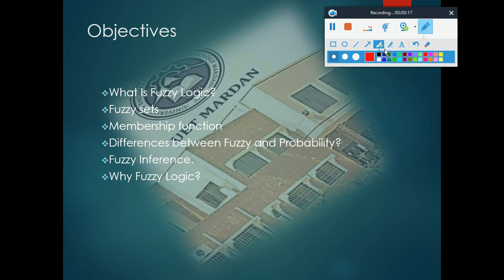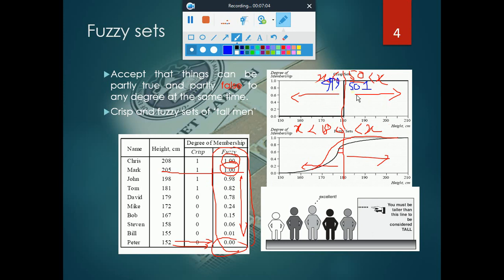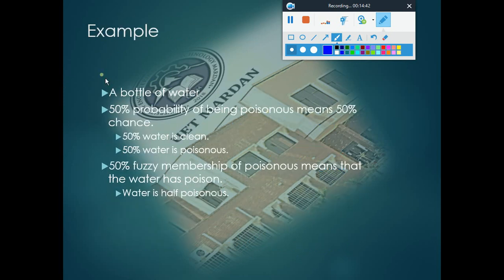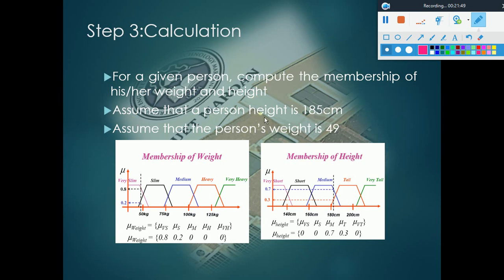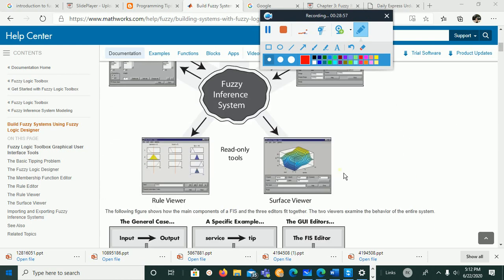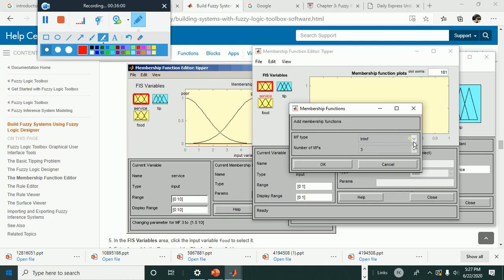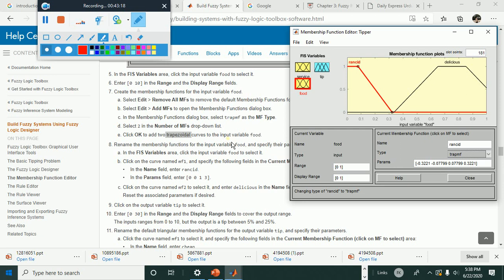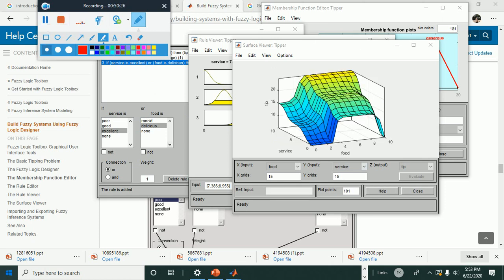Fuzzy Logic Tutorial Fuzzy Logic Using MATLAB A Marathon Lecture